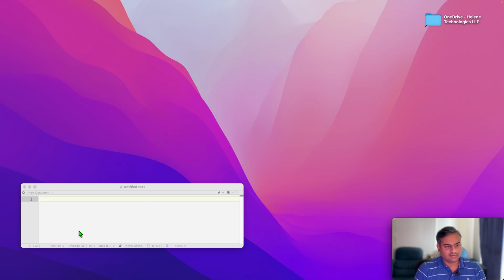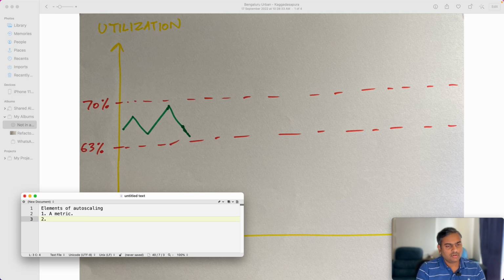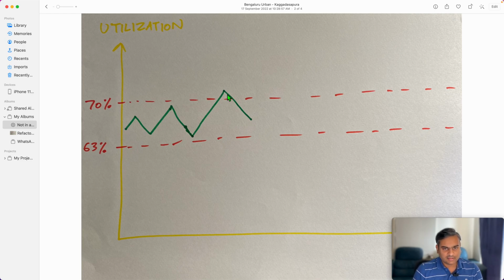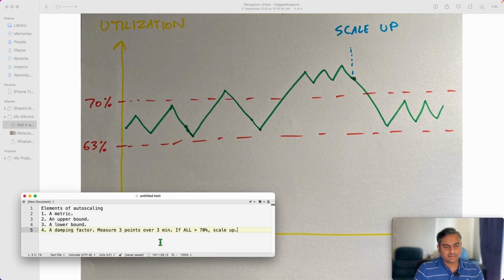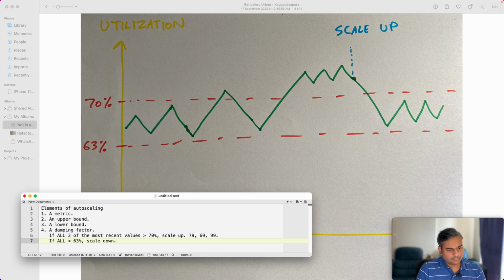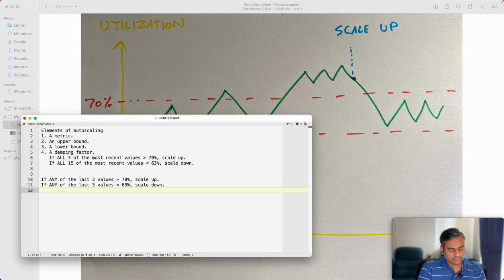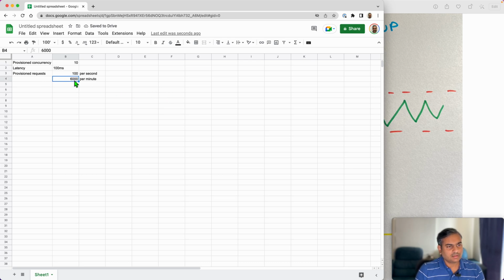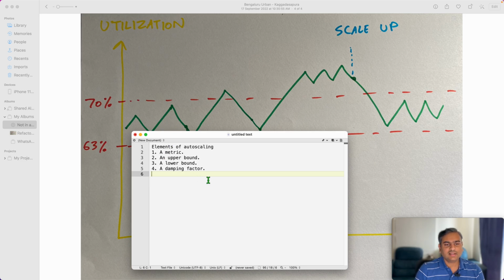Elements of autoscaling